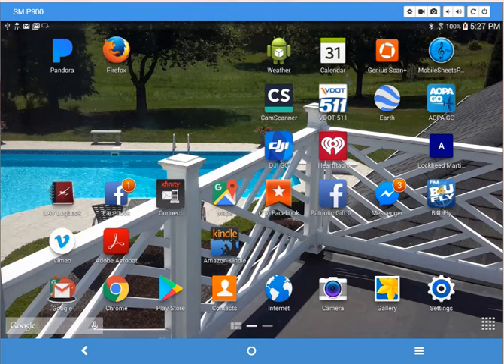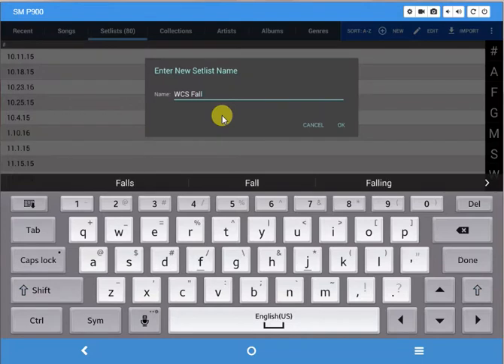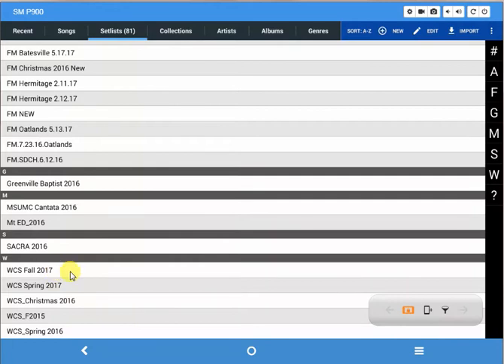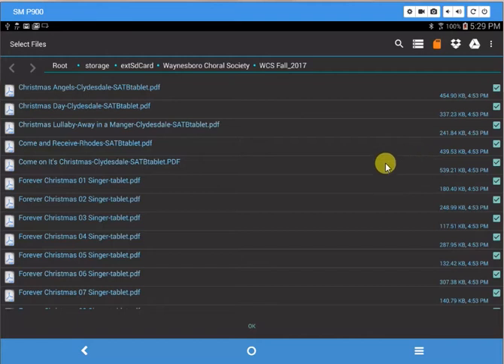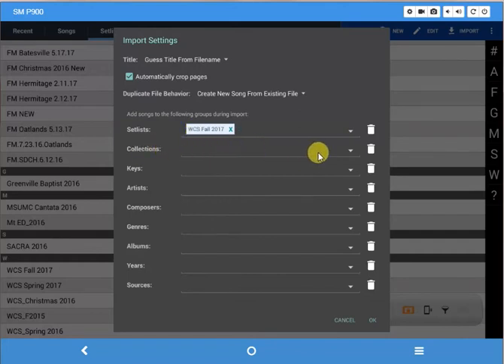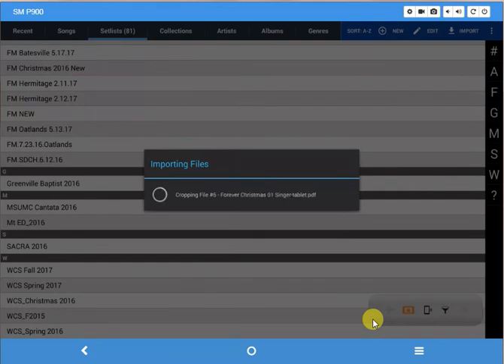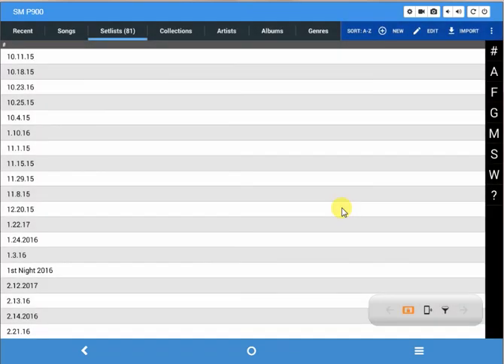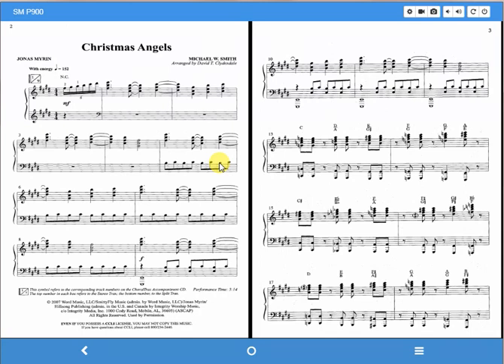Mobile Sheets Pro - Creating a Set List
This video will show you how to create a Set List in Mobile Sheets Pro and then how to import your music files into that Set List.